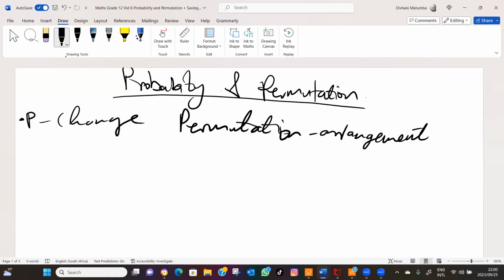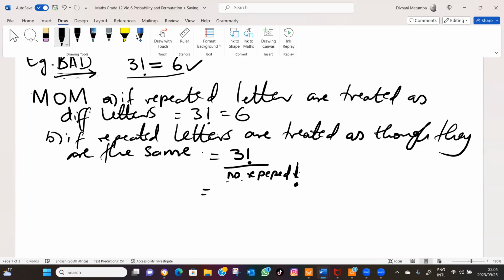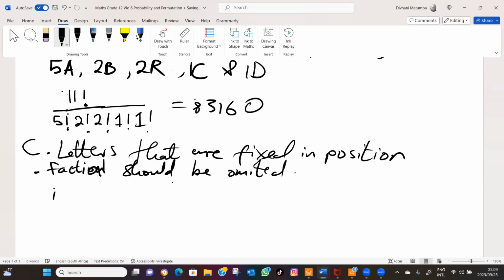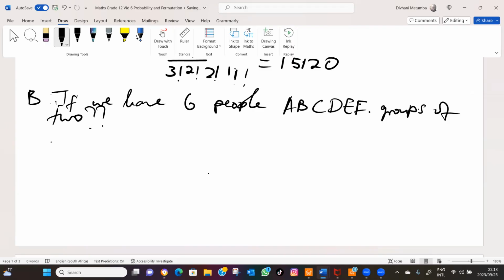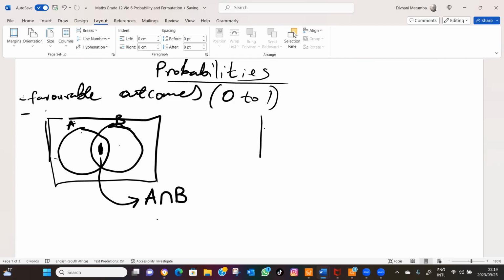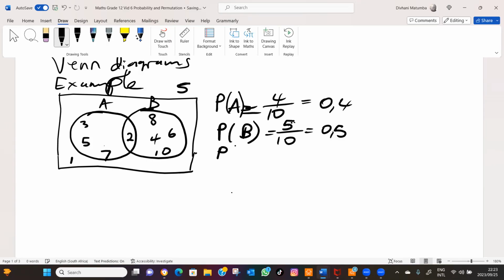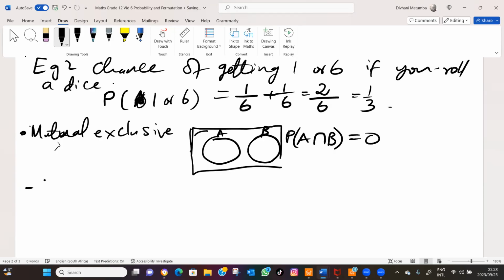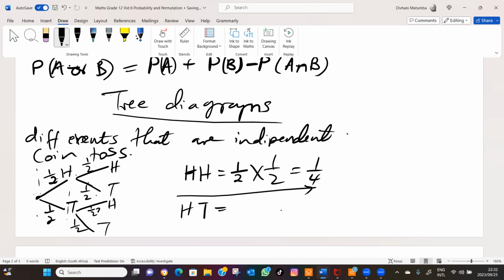Maths Grade 12 Vid 6 Probability and Permutation(Venn Diagrams, Tree diagram, Factorials and Unions)